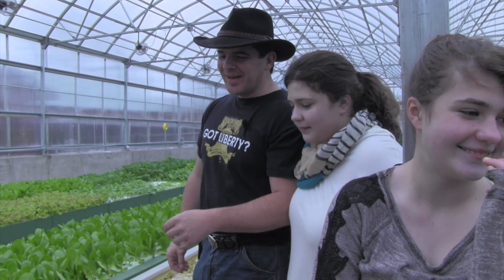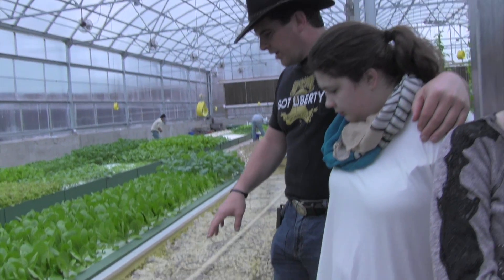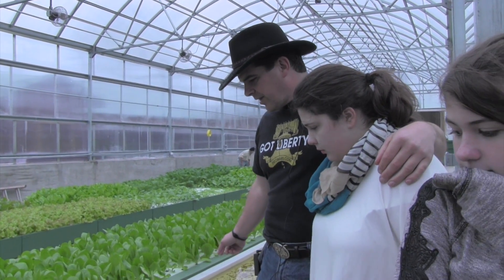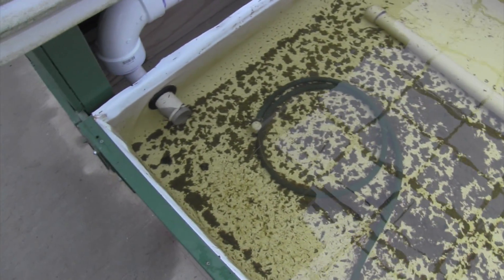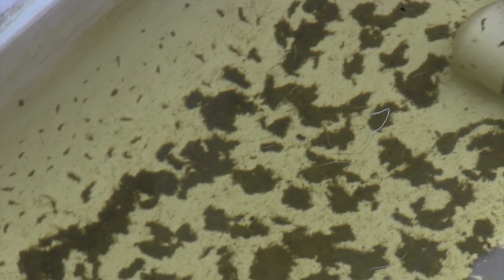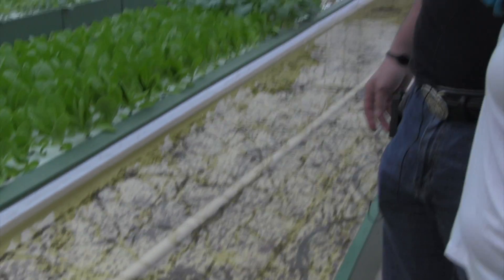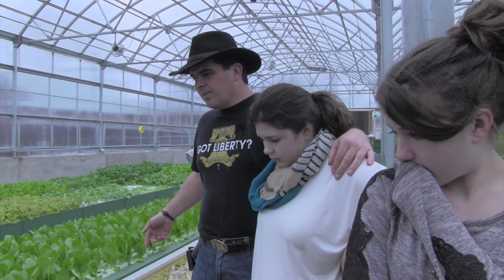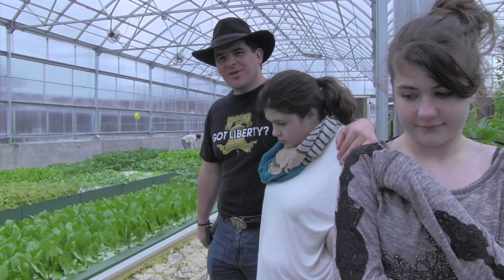Solving The Mosquito Problem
Utilizing Gammarus Fish and Simple Water Filters